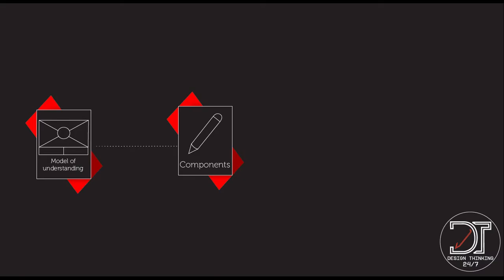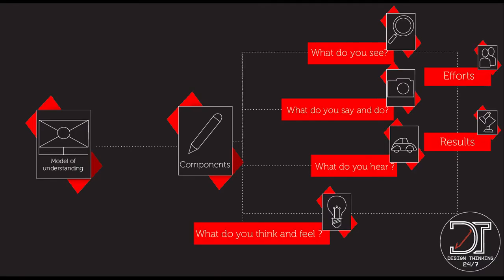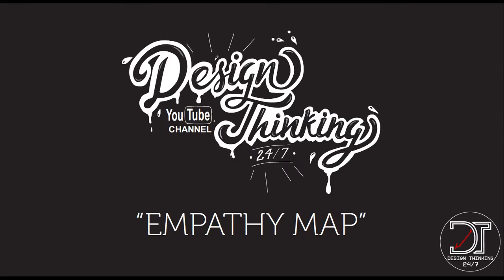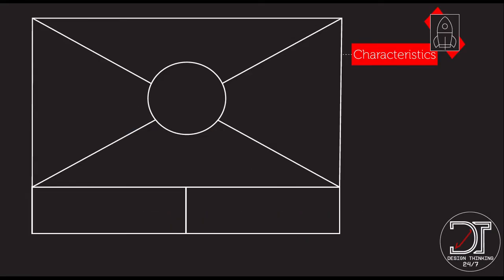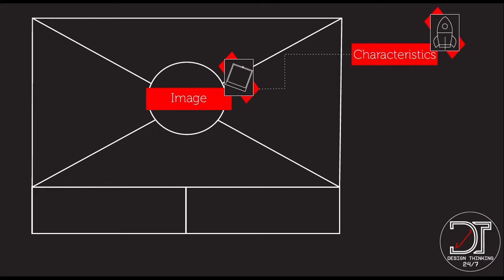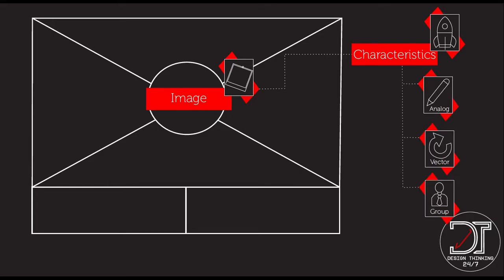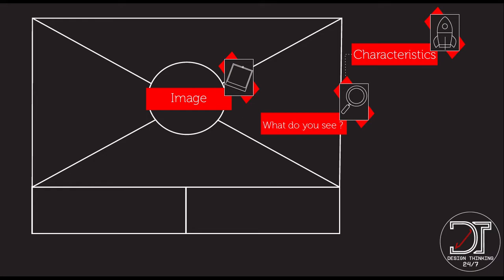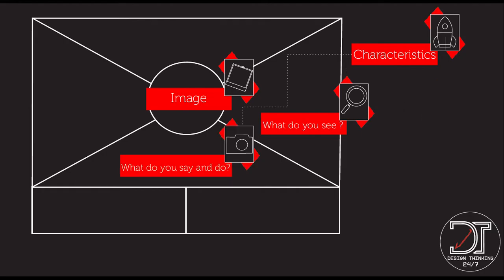What is and how to make a "EMPATHY MAP"? How to do it? How does it works? step by step. Tp 6 - Ep 83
Video Tutorial explaining how to make a "EMPATHY MAP".